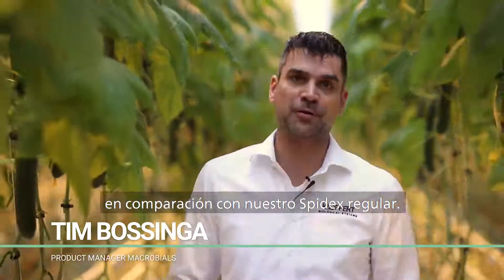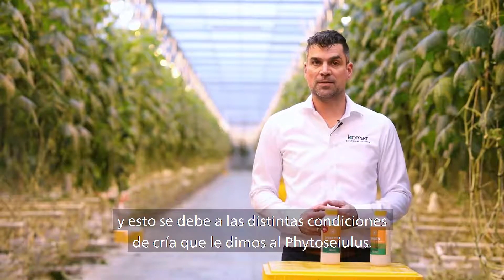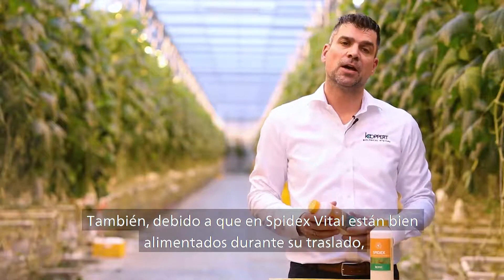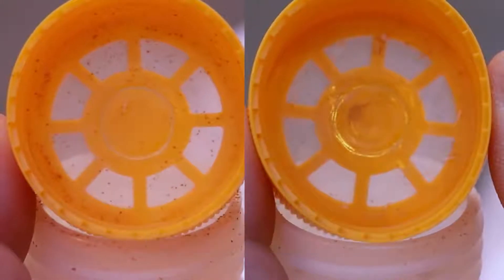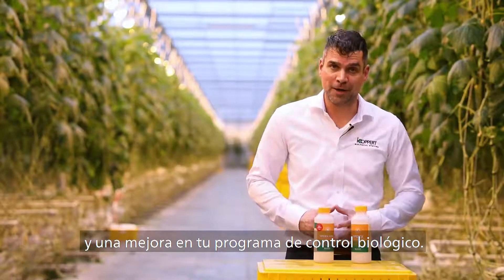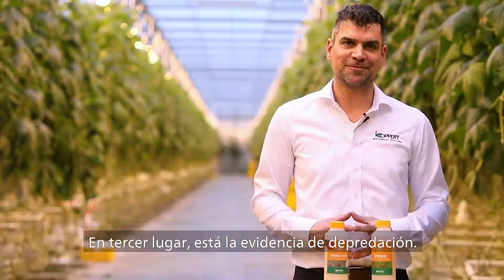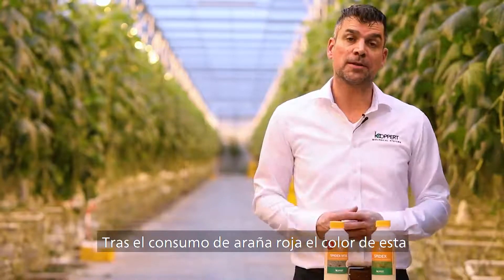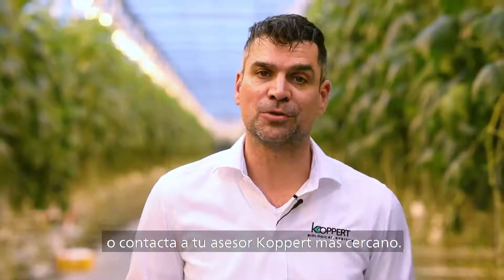Spidex vs Spidex Vital - Tim Bossinga, gerente de productos macrobiológicos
Cuando recibes una botella de Spidex Vital y la abres, podrás observar que su apariencia es diferente: ¡los insectos son blancos en lugar de rojos! El contraste de Spidex Vital con su material de acarreo es menor, por lo que los ácaros son más difíciles de detectar. Debido a que los ácaros depredadores están bien alimentados tienden a permanecer más adentro del material de acarreo en lugar de acumularse en el cuello de la botella. En este video, Tim Bossinga, gerente de productos macrobiológicos de Koppert, nos cuenta más sobre los cambios en nuestro Spidex.